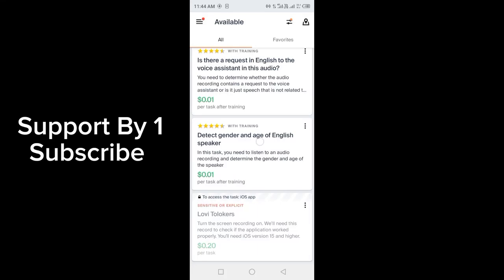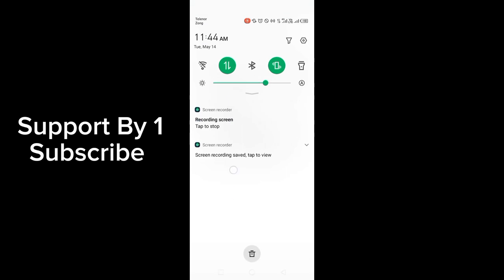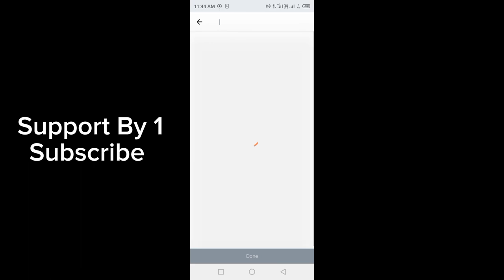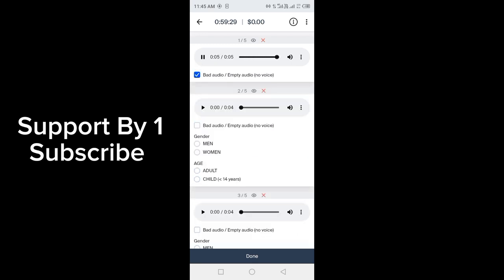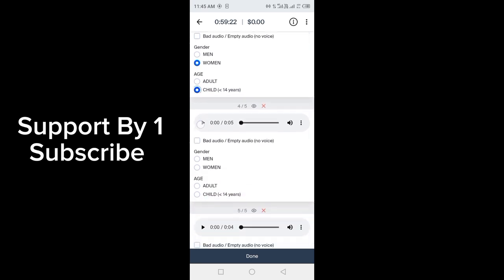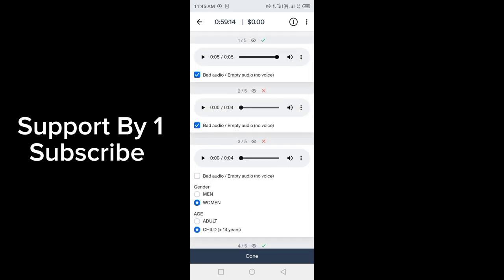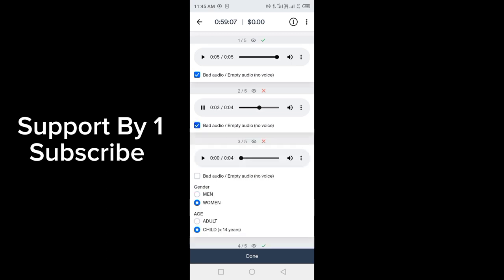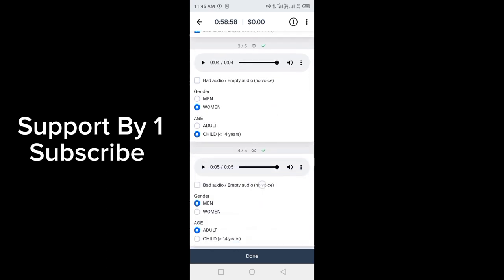Detect age and gender of English Speaker Toloka Earning Task